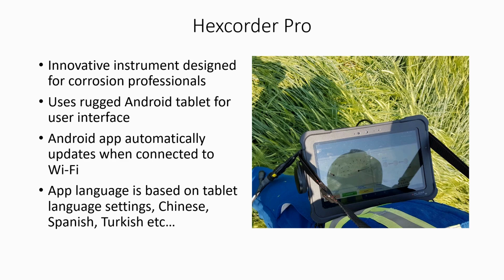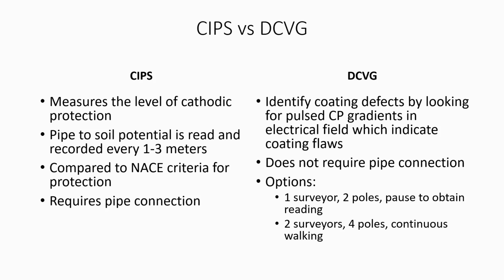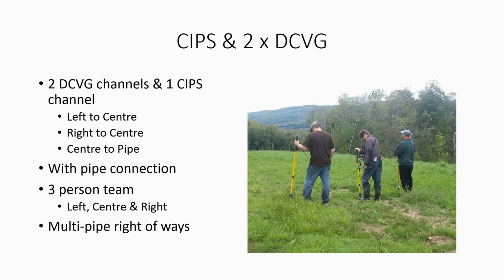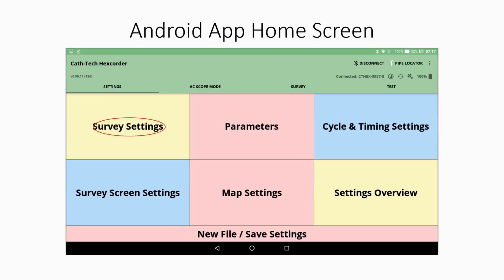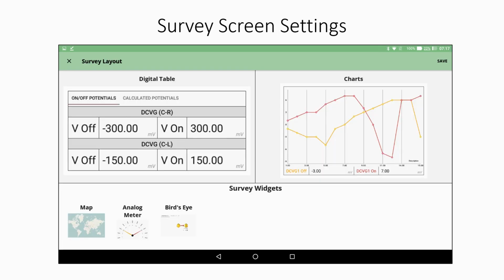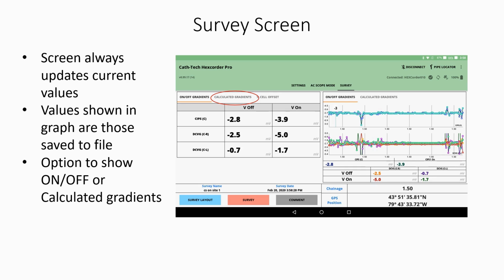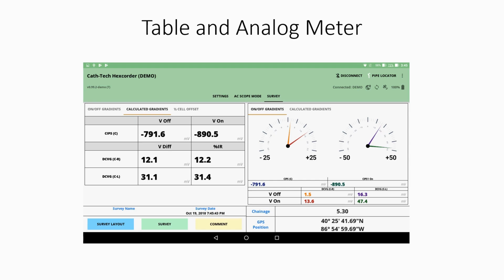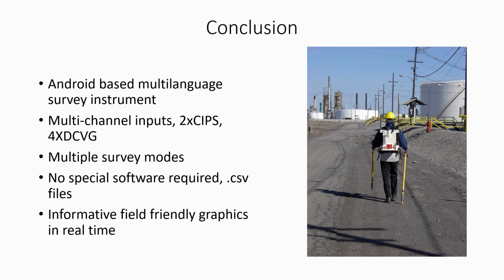Hexcorder Pro - CIPS / DCVG / ACVG / GIS Survey System.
The Hexcorder Pro is the ideal Cathodic protection Survey System for Close interval Potentials surveys (CIPS), Direct Current Voltage Gradient Surveys (DCVG), Alternating Current Voltage Gradient Surveys (ACVG) and GIS Surveys.